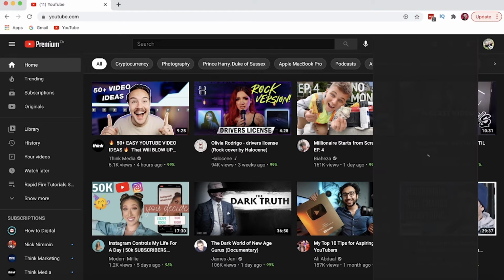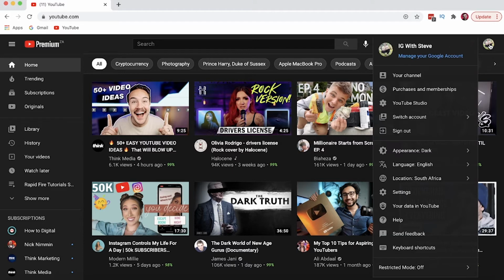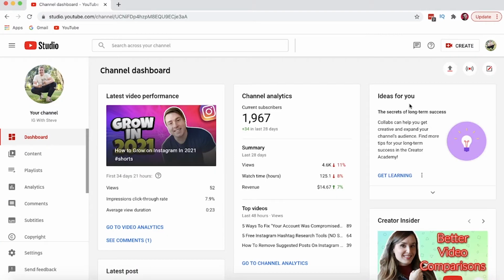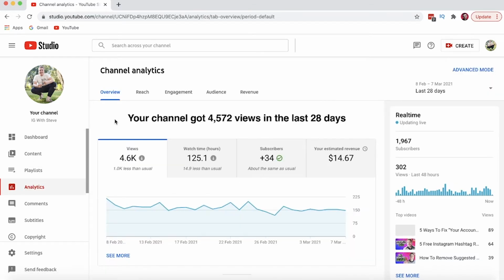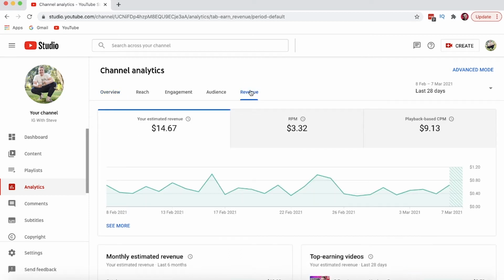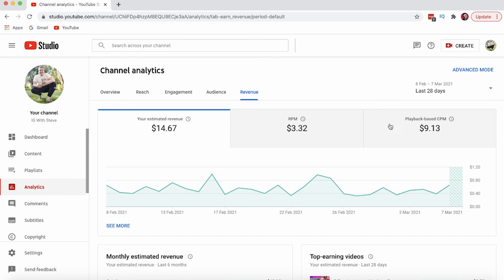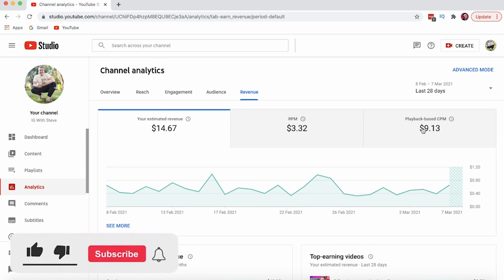How to Check YouTube CPM (EASY!)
In this video you will learn how to check YouTube CPM in 2021.